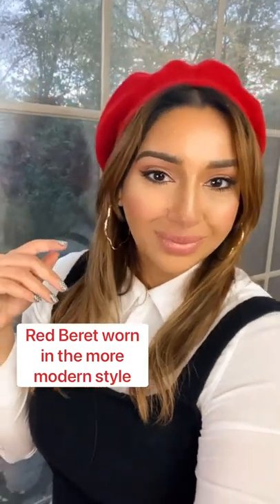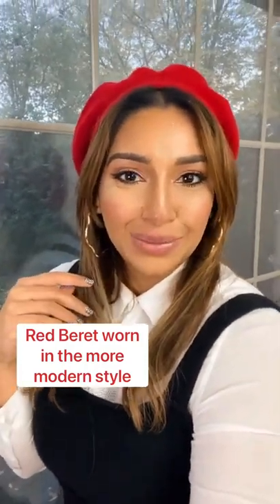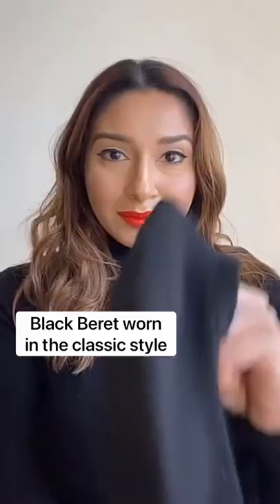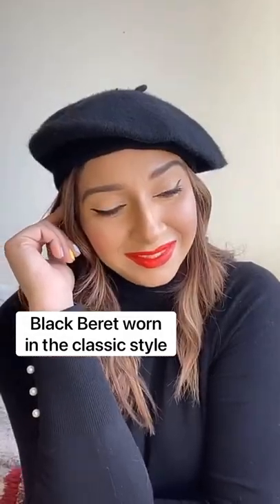How to wear a Beret Hat 2 ways - Perfecting the French Style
The classic French style is to keep a simple makeup look but still add key elements Like a winged liner and bold lips. However the thing that always brings back the French style for me is the Beret Hat. Here are 2 different ways to wear it.
The classic with the tilt & the more modern with it lower on the head.

I got mine here. They are available in multiple colors!